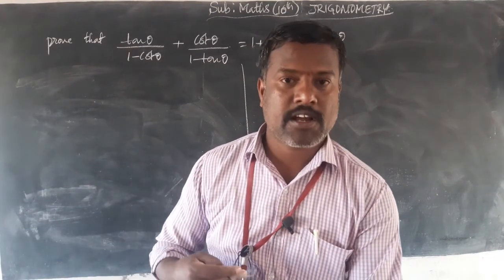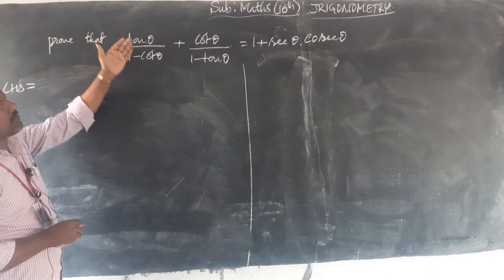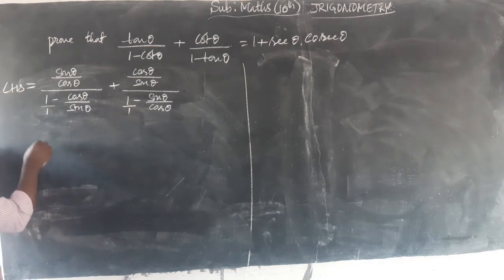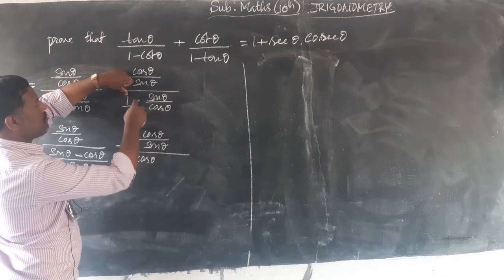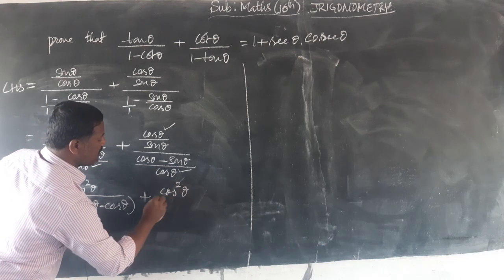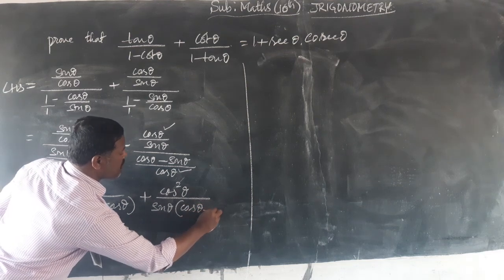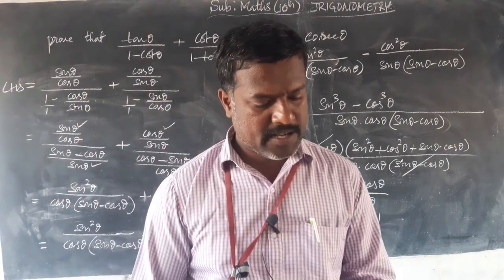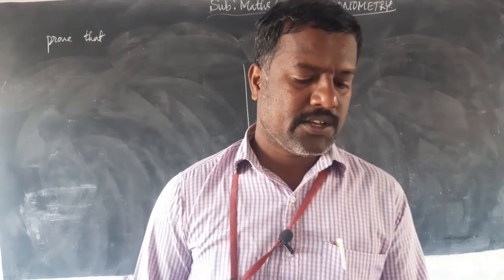10th class trigonometry- 20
By Ramesh Sir maths videos